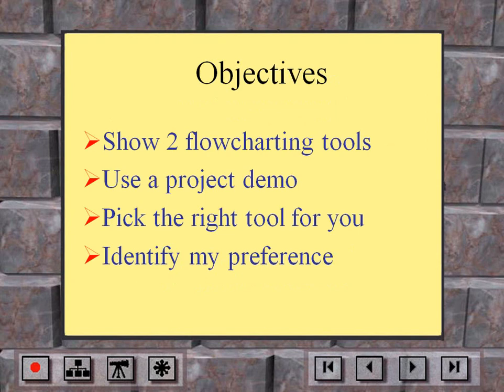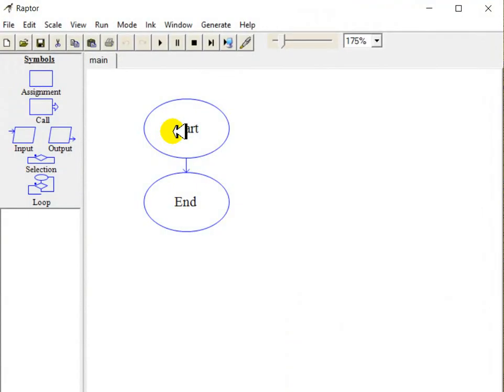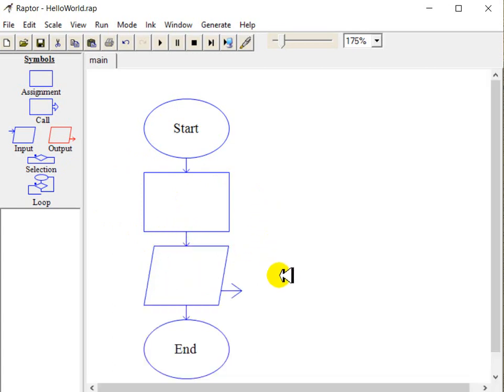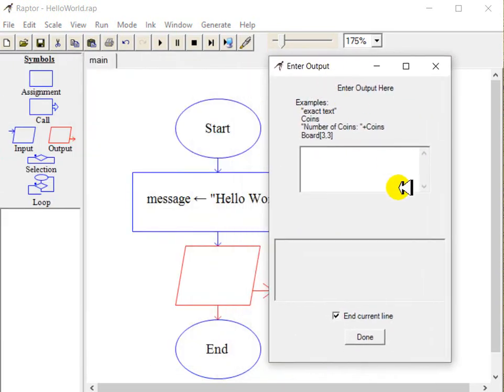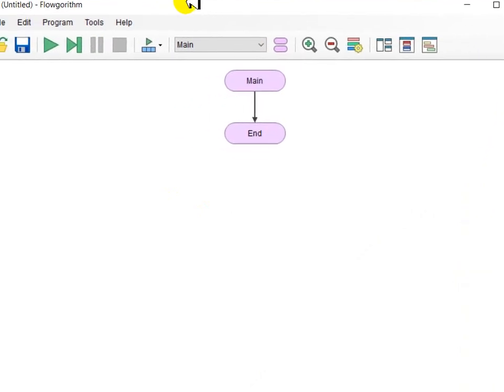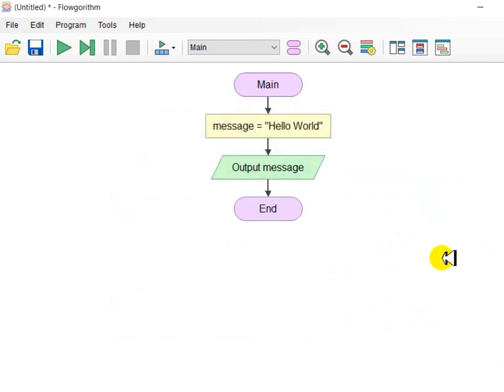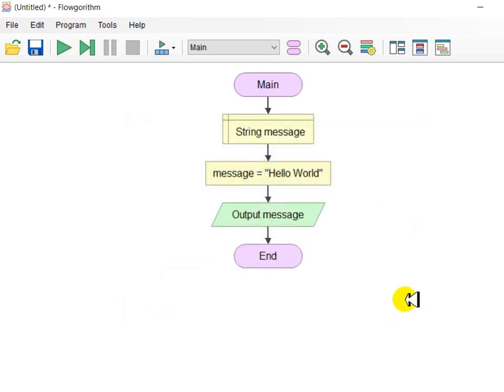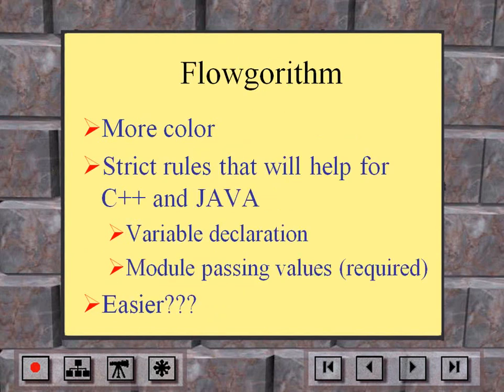Flowcharting 101 - Flowgorithm Vs Raptor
Raptor and Flowgorithm are flowcharting tools I like to use when designing computer programs. Visual Basic, C++ and JAVA are my favorite languages.
Here I will use a short program that says "Hello World". This will allow me to demonstrate both flowcharting tool plus identify why these tools are better than other methods to build flowcharts. Basically the end result will run. If your tool for building program designs will not run than checking whether it works is harder to validate. When I see it work it is time to celebrate.
Yah!!!